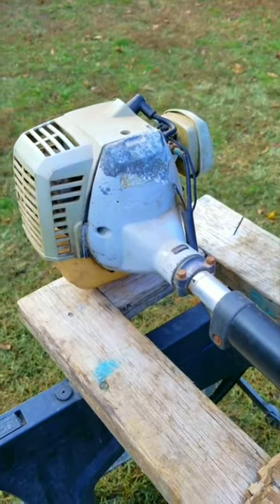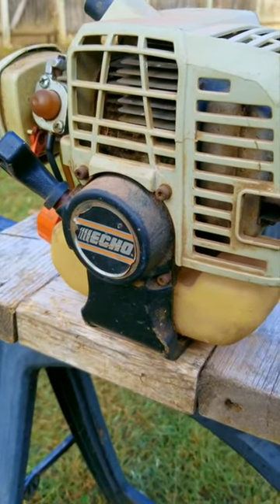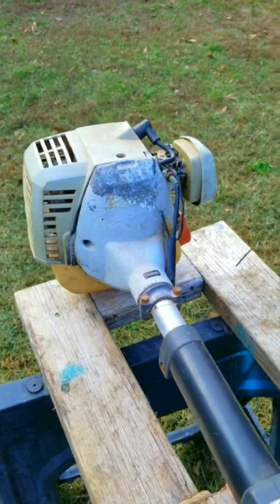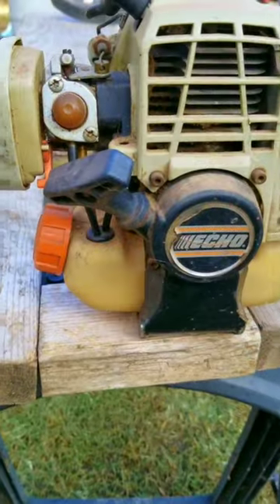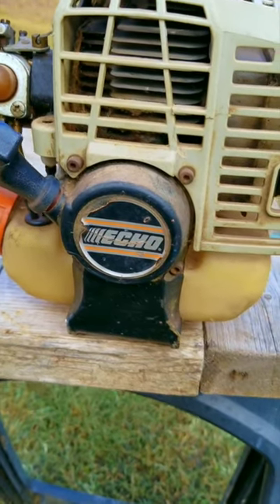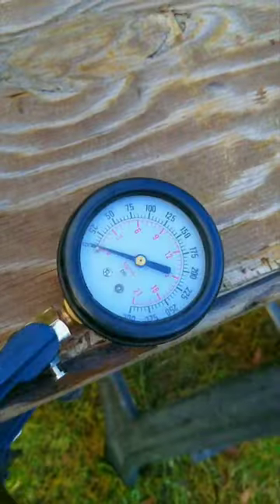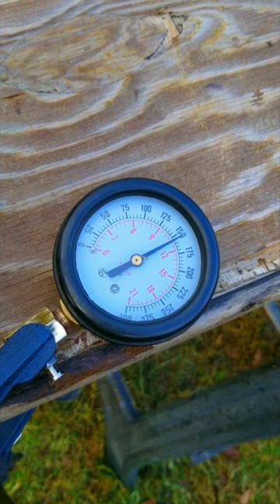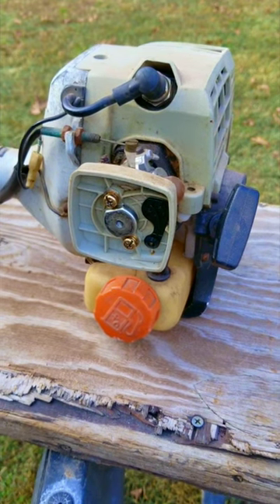Engine And Compression Are Related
Without good compression, it doesn't matter how big your trimmer engine is.